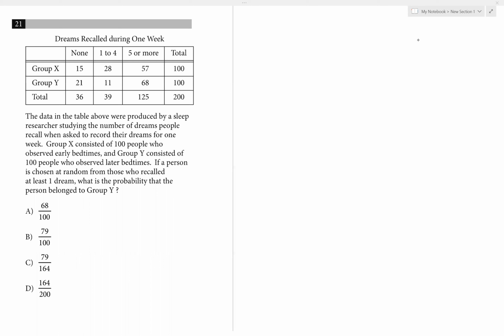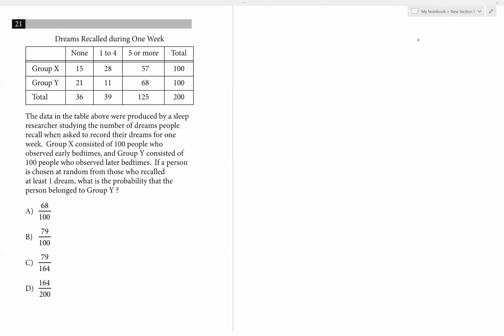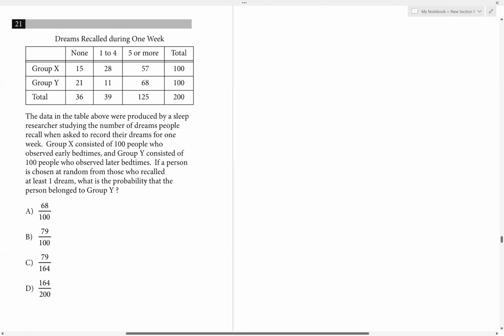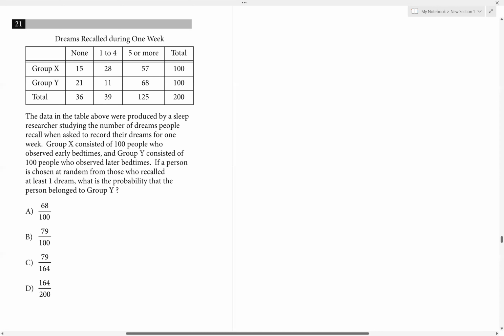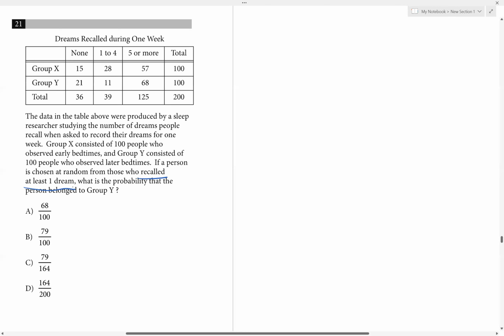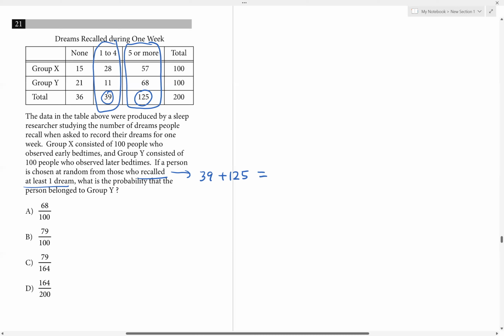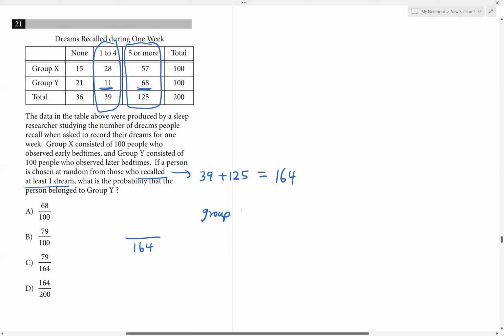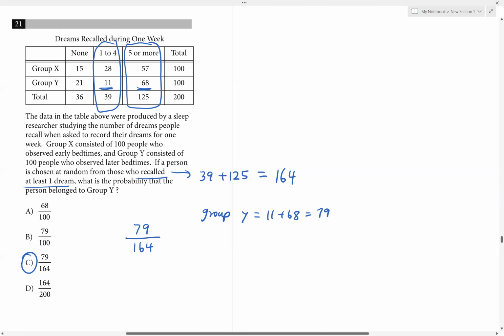SAT Math Test 1 Calculator #21 by Mr. Jimmy